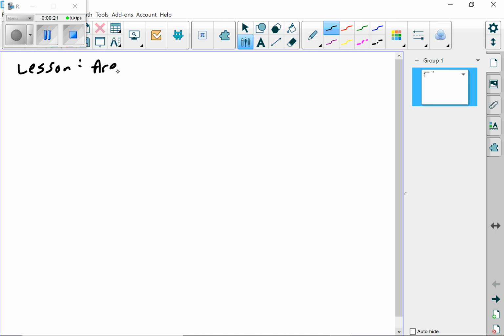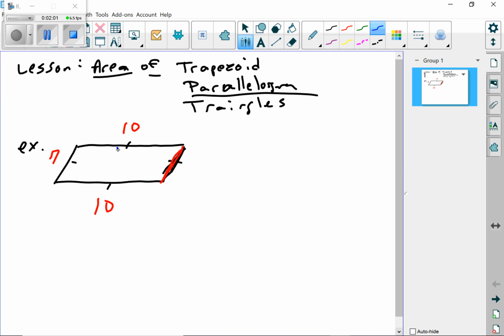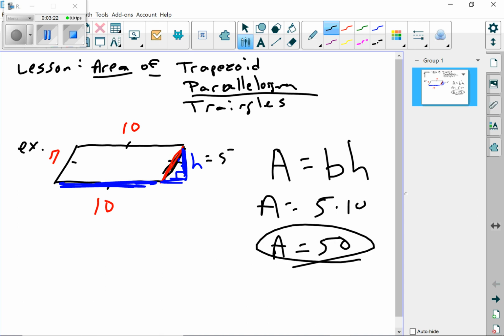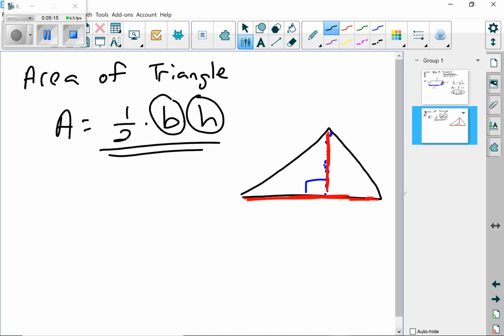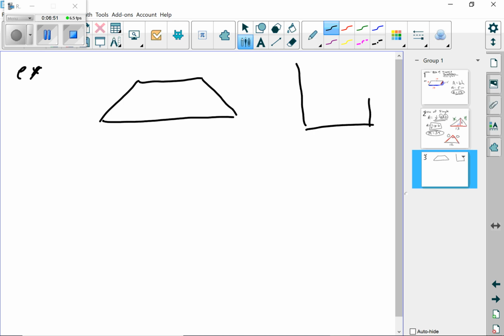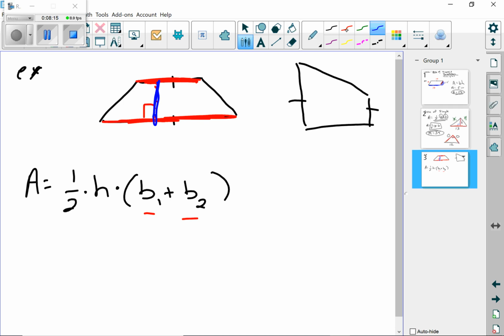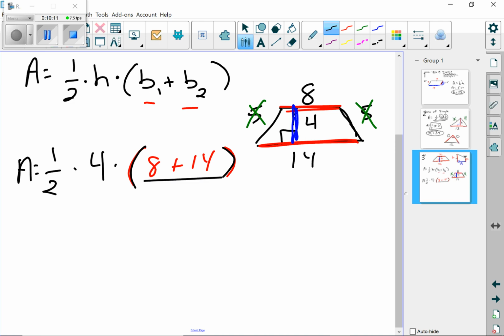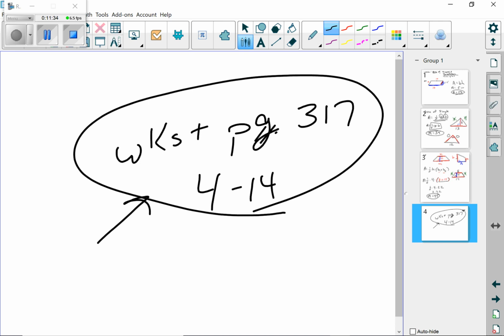lesson video 3-31 area triangles, trap, para